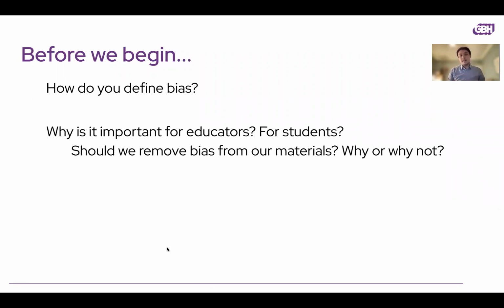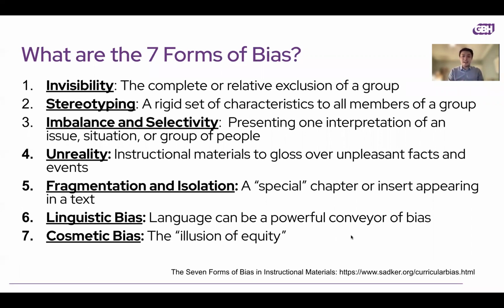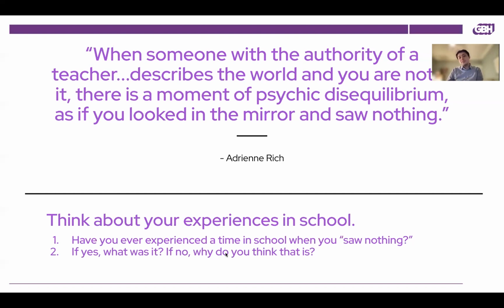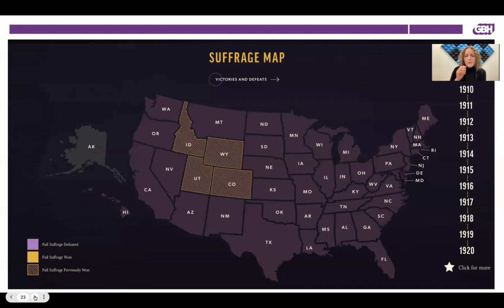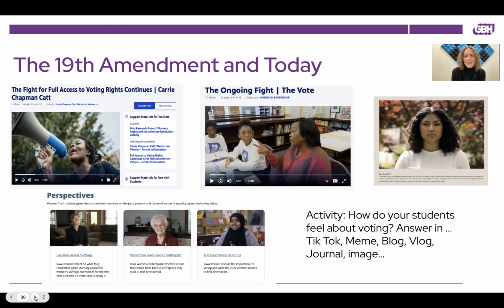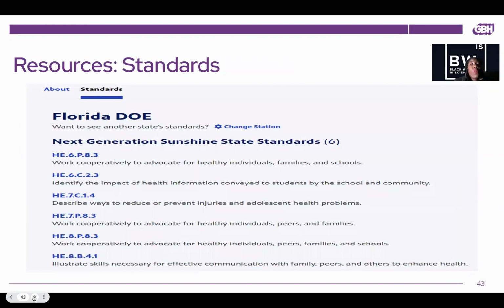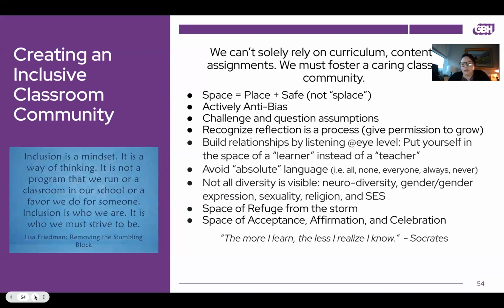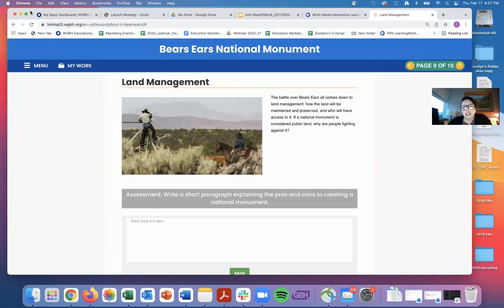Support Anti-Bias and Culturally Responsive Teaching with PBS LearningMedia for Grades 6-12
This webinar explores anti-bias and culturally responsive teaching understandings and strategies for grades 6-12. Presenter Steven Chen, Nationally Certified Facilitator and Assistant Head of School at Boston Latin will introduce the terminology and lay the foundation for this webinar. Following Steven, teachers and public media staff will share resources that could challenge bias and stereotypes, and respect students’ cultural backgrounds and differences.

Chapters:
0:00 Welcome and Introductions
9:21 Laying the Foundation for Anti-Bias Education and Culturally Responsive Pedagogy
28:32 Resources and Ideas for Social Studies
44:42 Resources and Ideas for Science
58:07 Interactive Lessons from PBS LearningMedia
1:09:44 Final Remarks and Q&A

GBH Education is dedicated to fostering a brighter future for all children and their communities. Our mission involves in-depth collaboration with communities to research, develop, and distribute high-quality, media-integrated educational content. We create media resources and programs for both the formal classroom and informal learning spaces. As a key contributor to PBS LearningMedia, a digital learning service offering free, standards-aligned videos, interactives, and lesson plans across subjects for K-12 teachers and students, we are committed to advancing equitable learning and development.